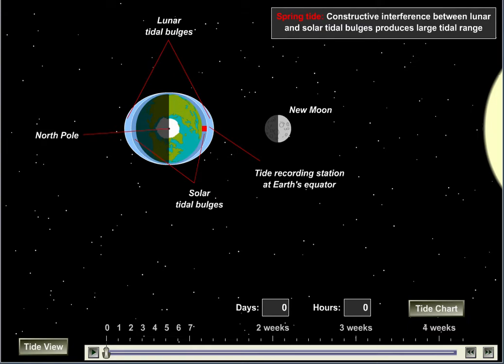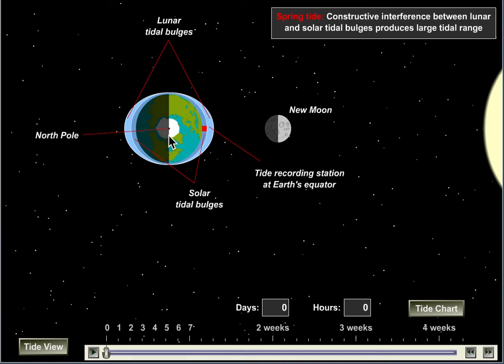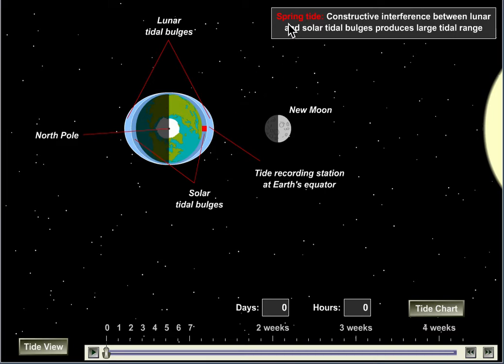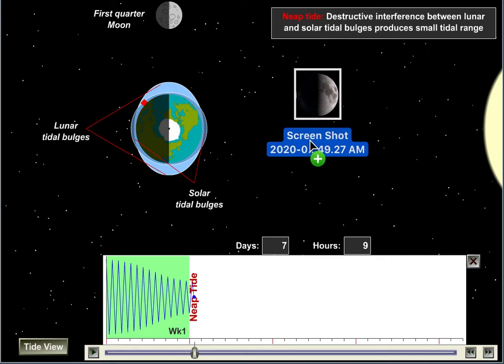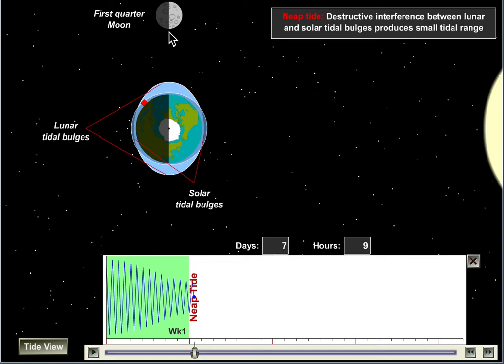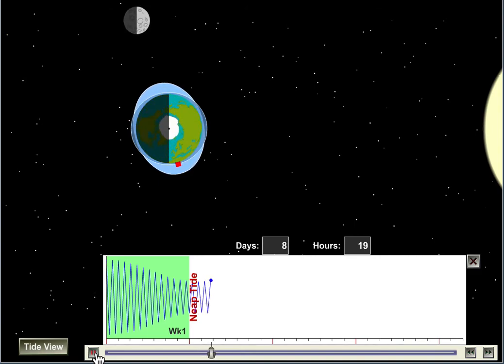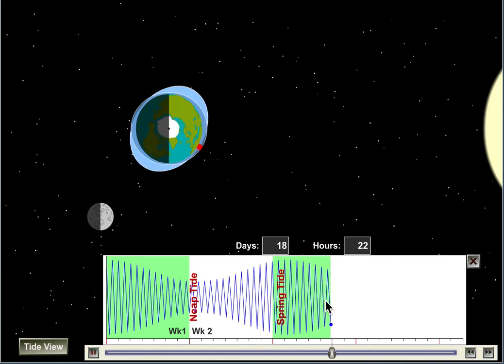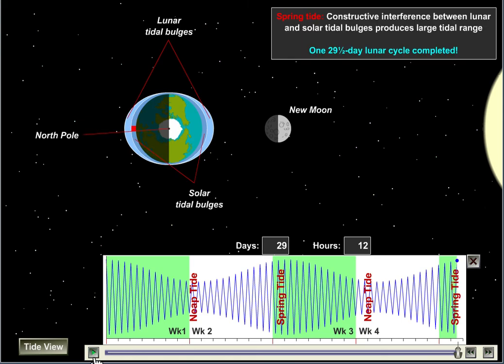Moon Phase & Tide Animation